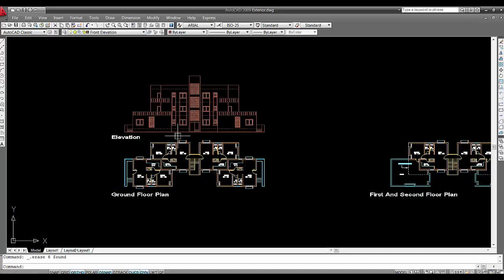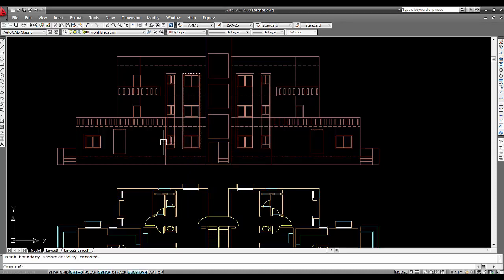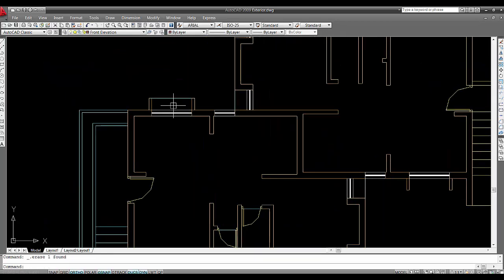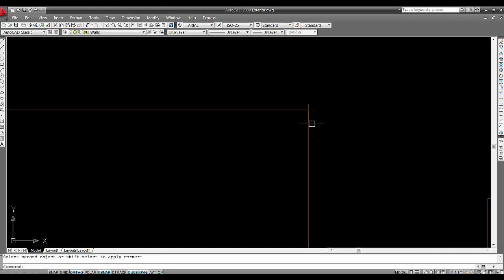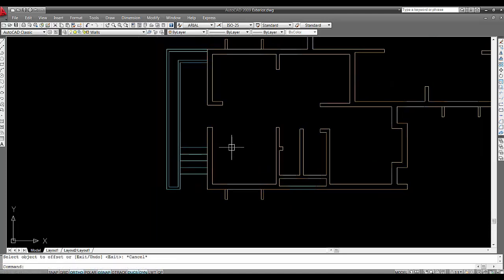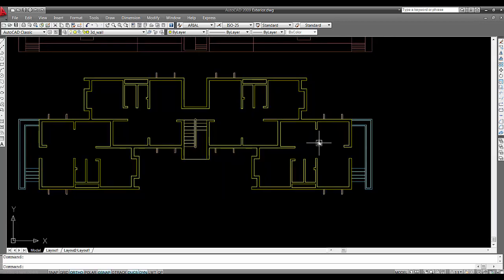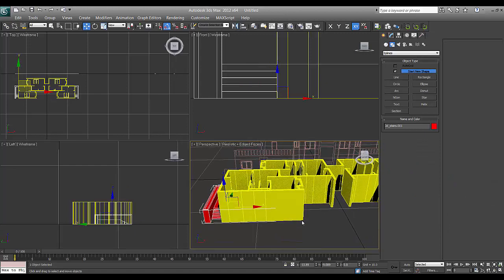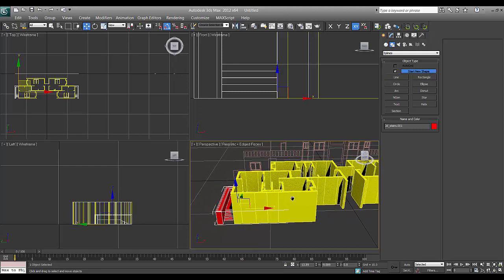Simple Exterior Process Autocad to 3D Max - Part 01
In tutorial you learn how to take plan and elevation from Autocad to 3d max in easy way.

Circle Cabinet
Circle Black CC 840 Gaming Cabinet

Graphics Card
Gigabyte GeForce GV-N710D3-2GL 2GB PCI

Hard disk(Internal)
Seagate Barracuda 2TB 3.5-inch Internal Hard Drive

Processor
AMD FX 8320E (8 core) processor